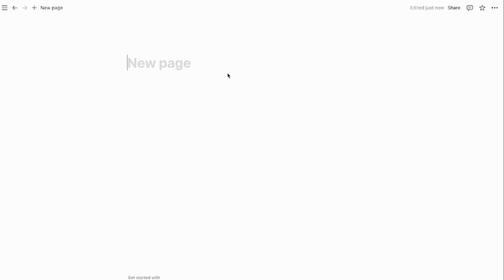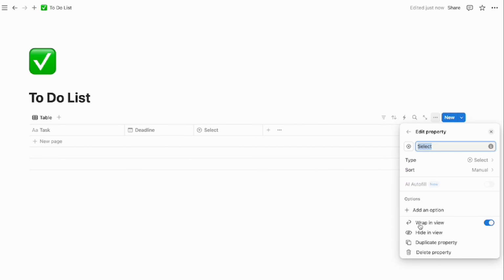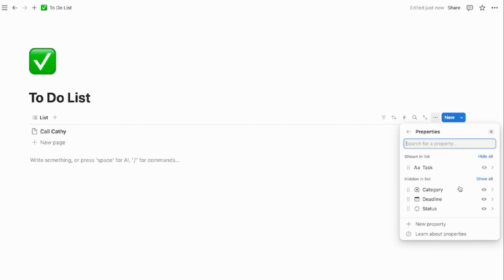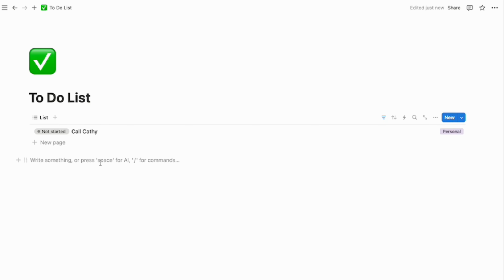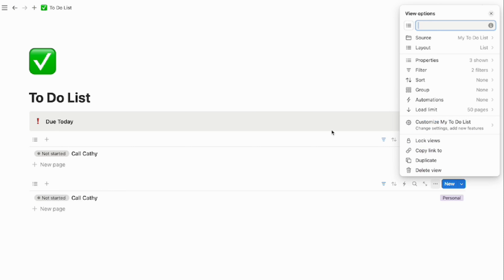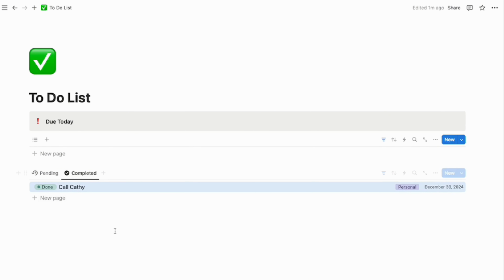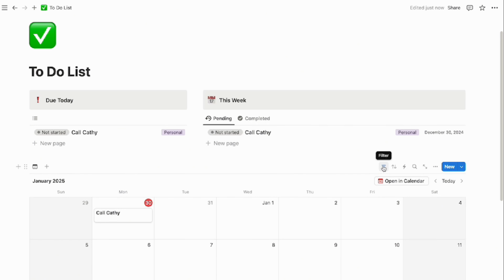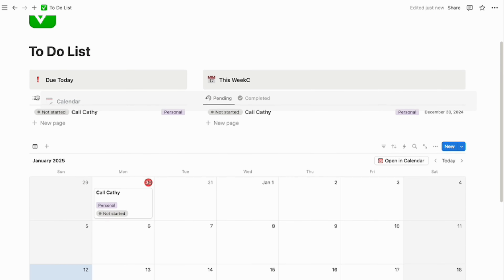Build a To Do List in Notion + Free Template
My Notion Templates:
Second Brain
Project and Task Manager
All Templates

Time Stamps:
0:00 Intro
0:15 To Do List Database
1:53 Turn into List View
3:34 Add Weekly View
5:36 Add Monthly View